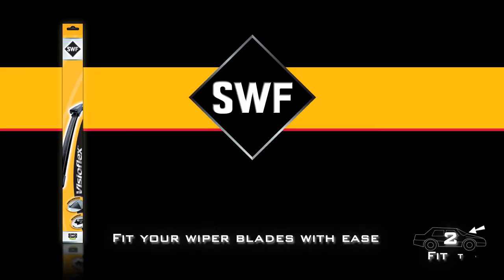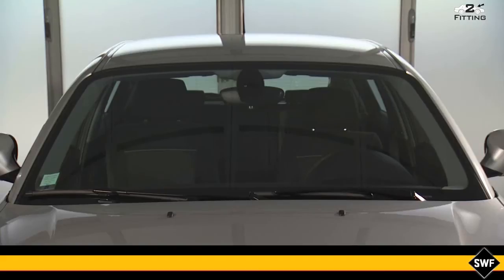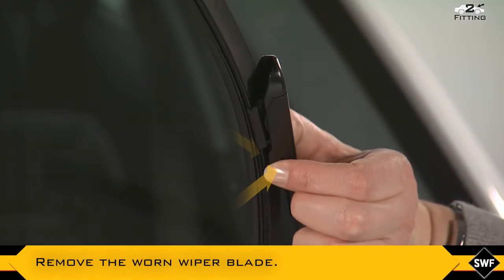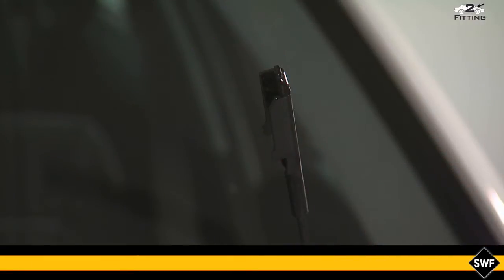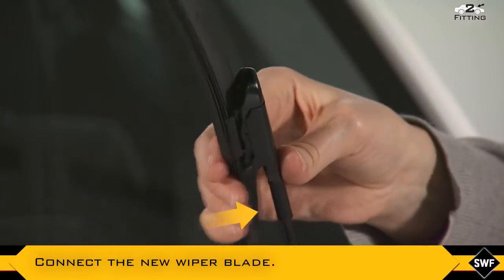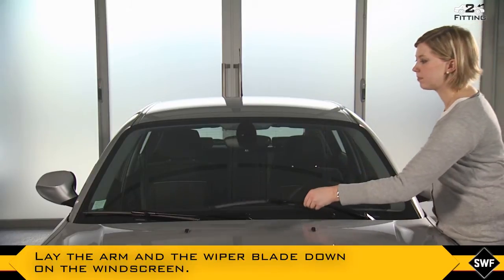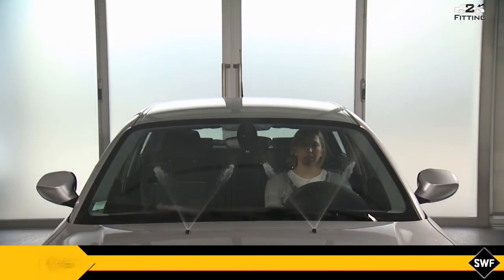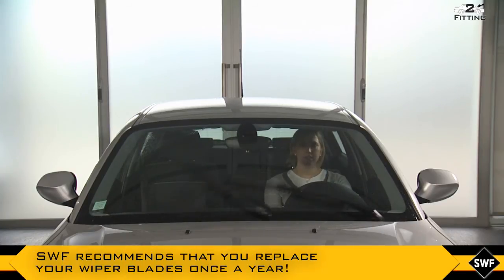SWF Visioflex - fitment of wiper blade - instruction type n° 2